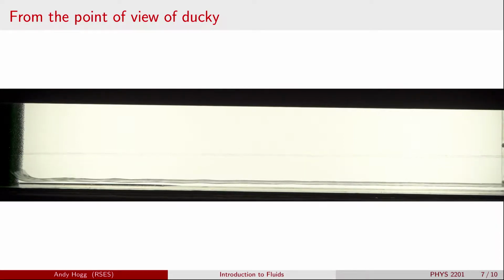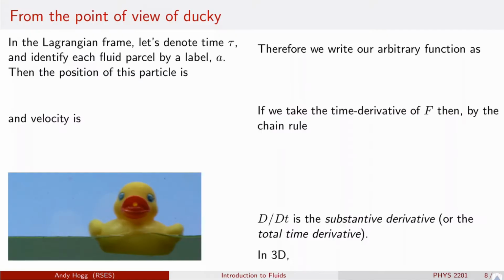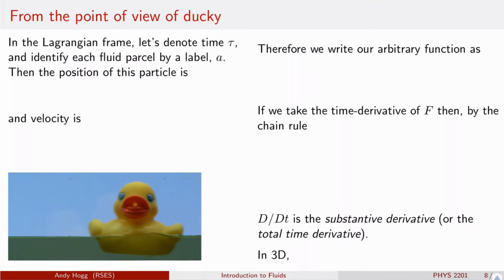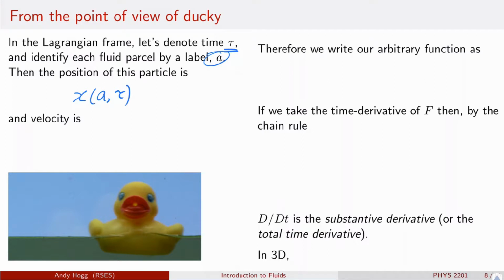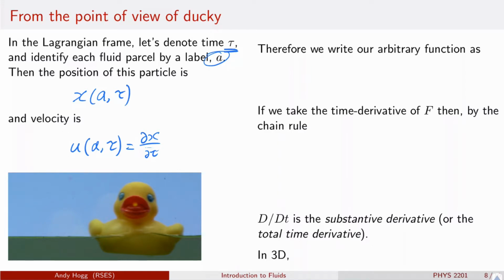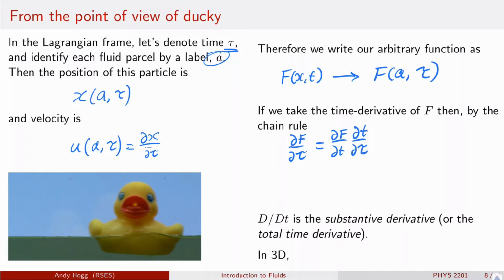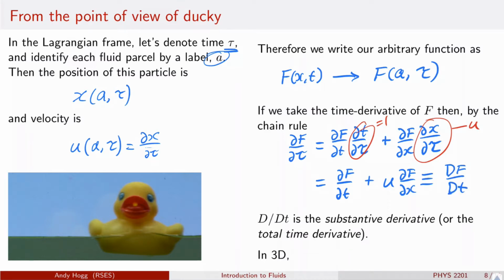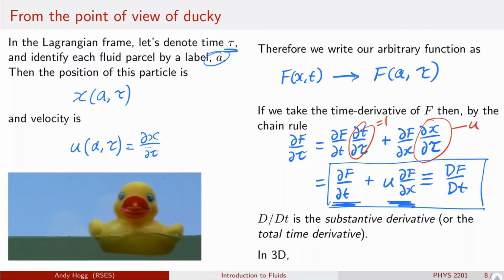Lagrangian vs Eulerian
Describing the difference between Lagrangian and Eulerian descriptions of a fluid, leading to the definition of the total time derivative.